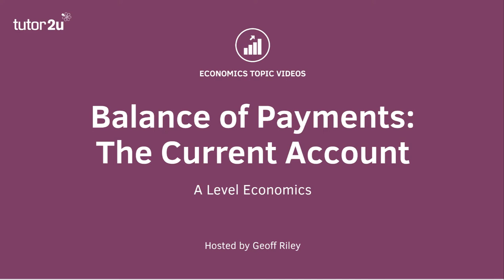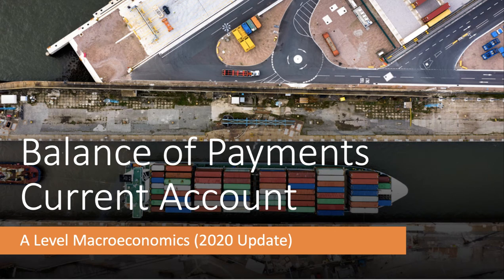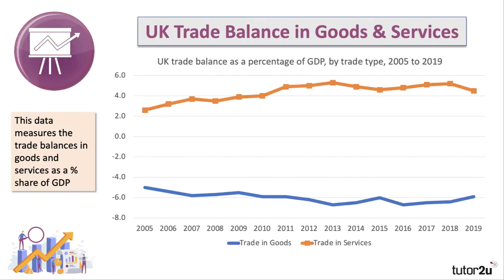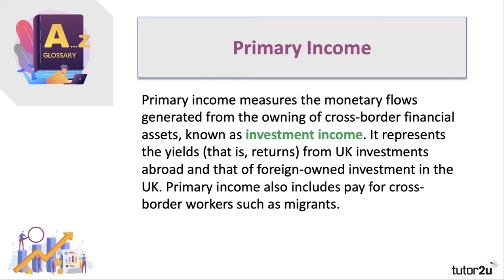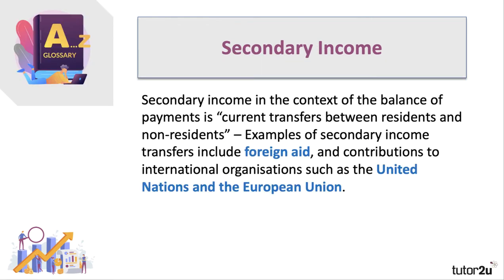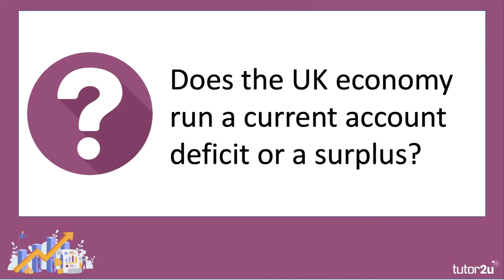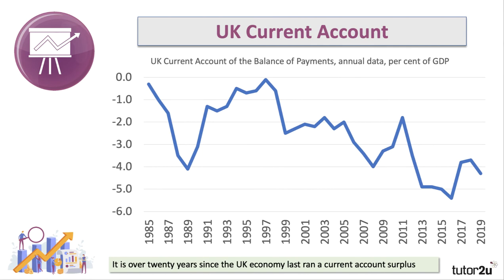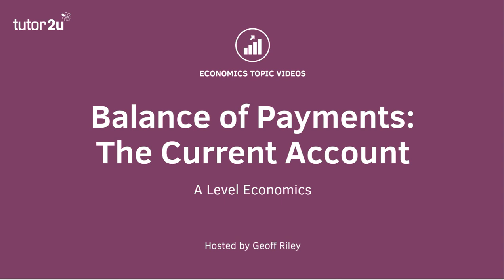Balance of Payments - Current Account I A Level and IB Economics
This revision video looks at the current account of the Balance of Payments, using data from the UK.​